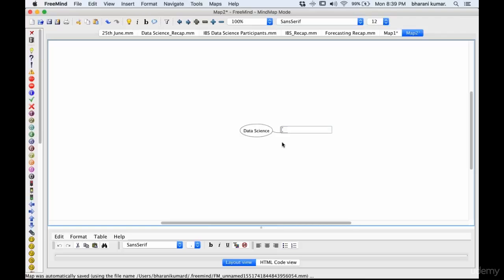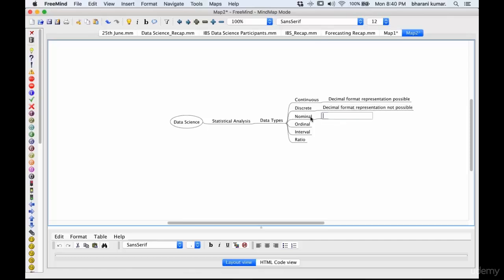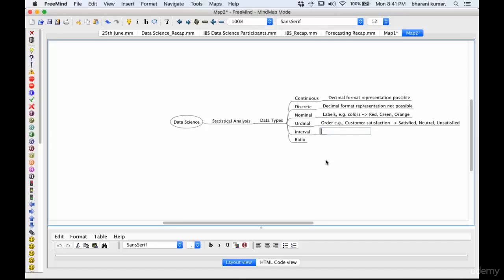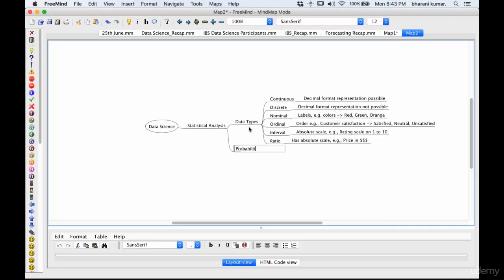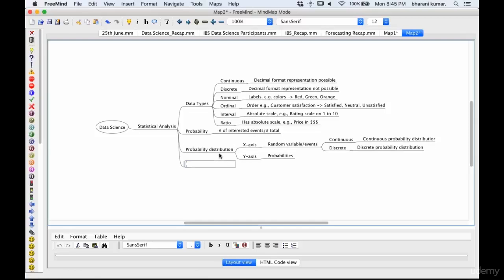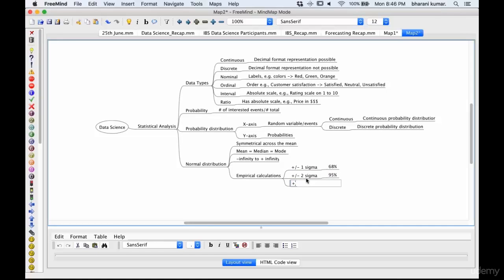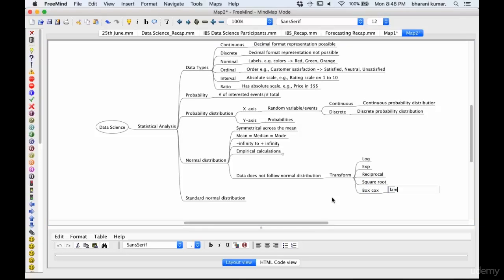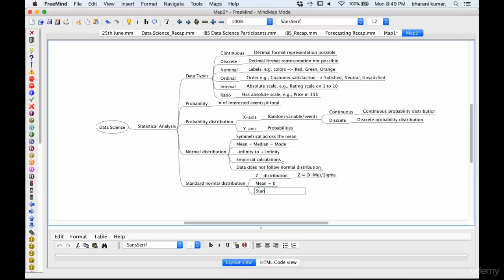033 recap basic statistics